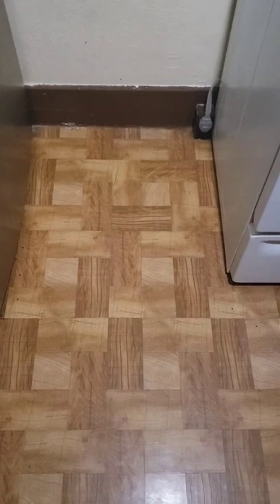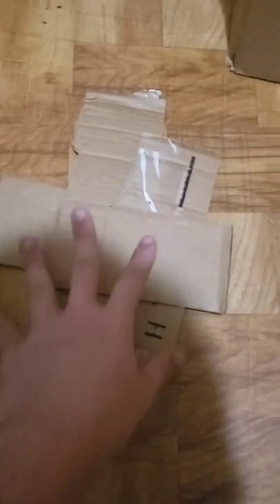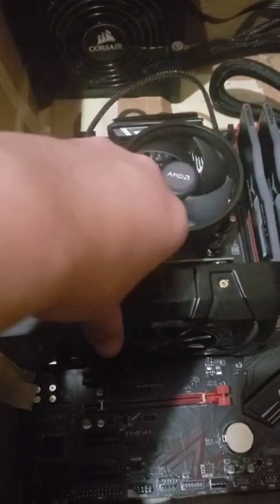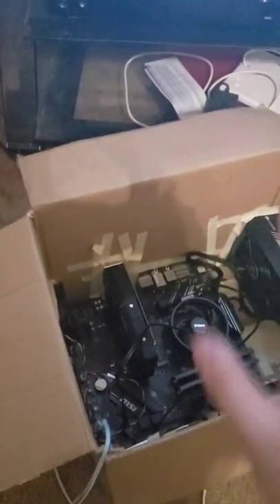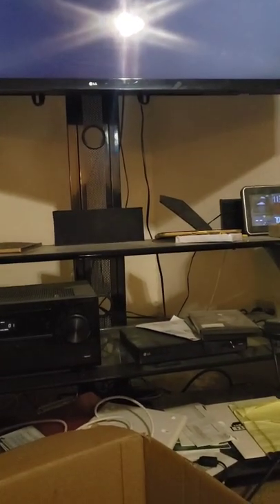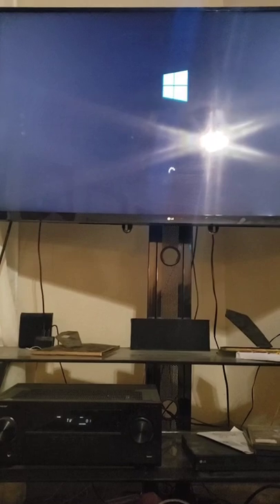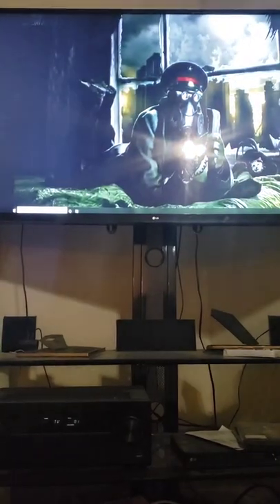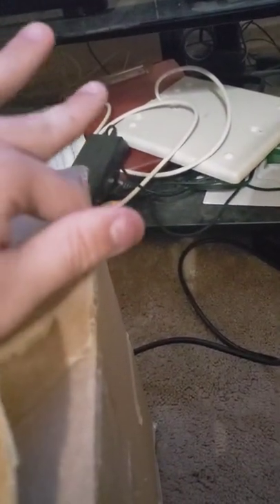RED NECK I.T EP 1 cardboard Pc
this is the first episode of red neck I.T in this episode we build a cardboard PC case.